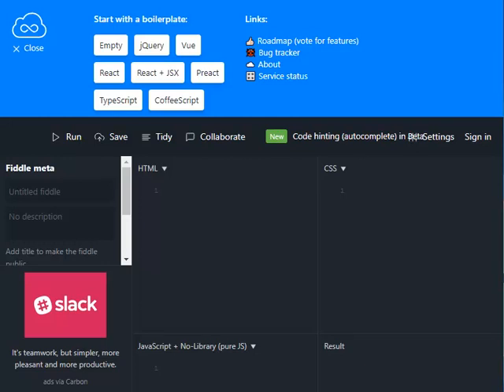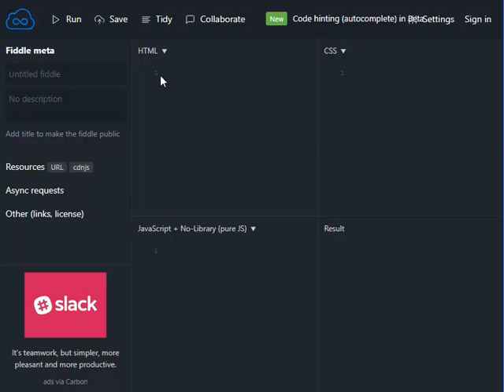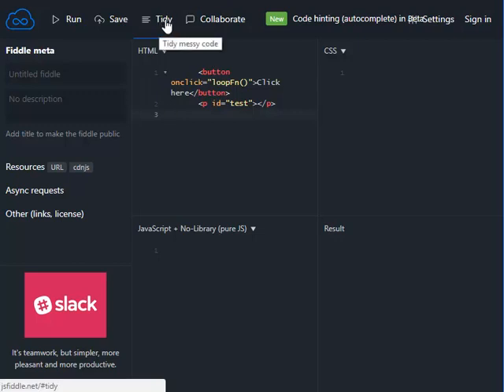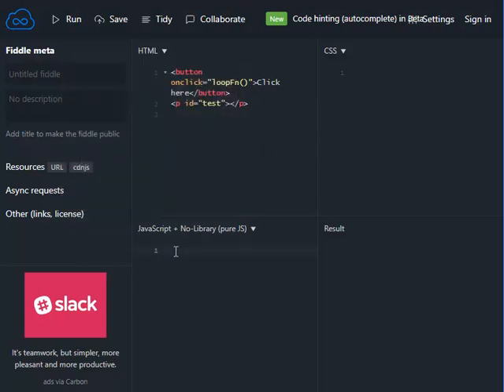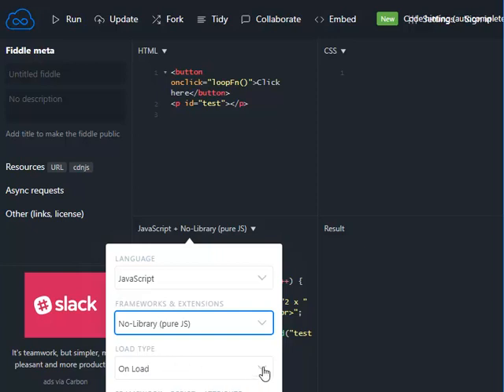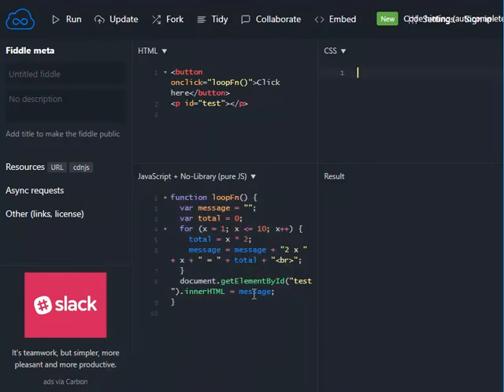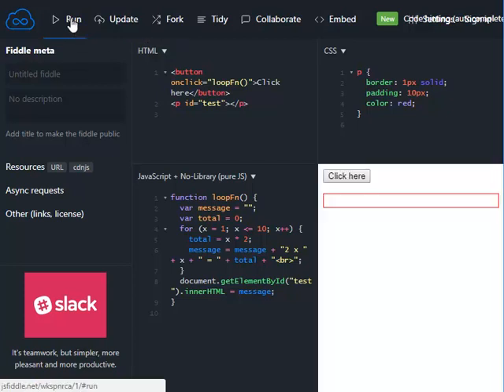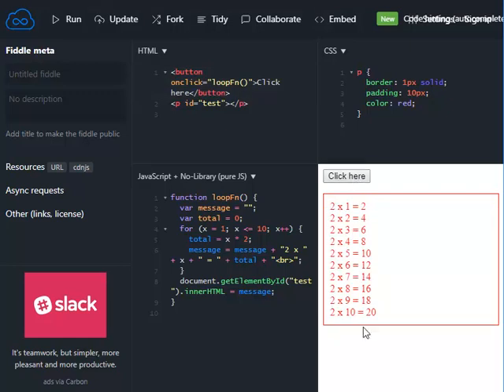C1 jsFiddle 2 Times Tables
JavaScript example of 2 times tables using jsFiddle